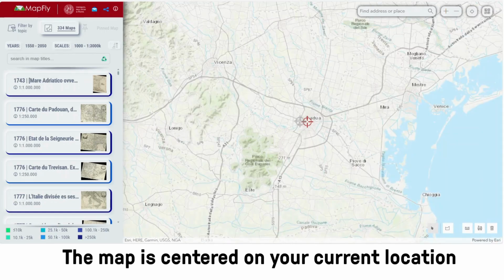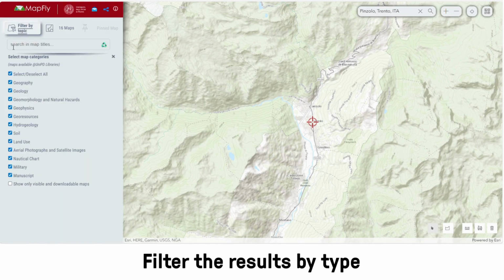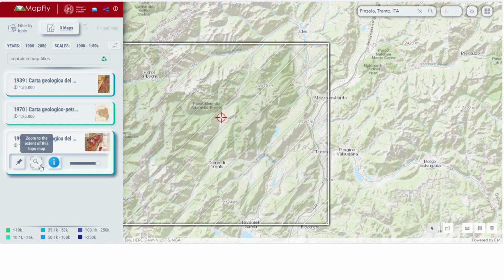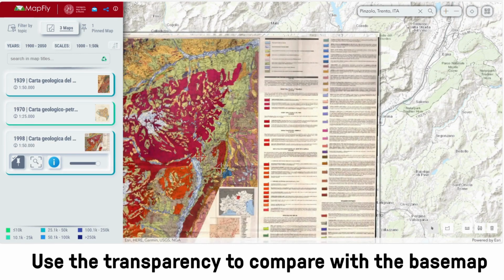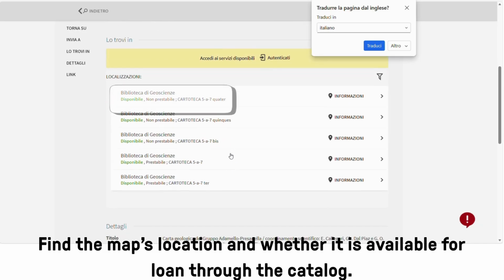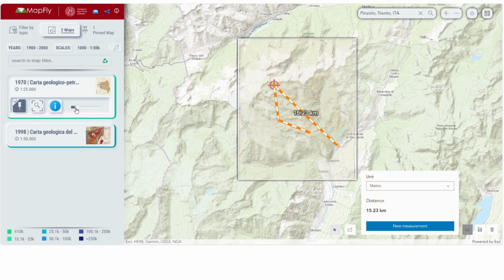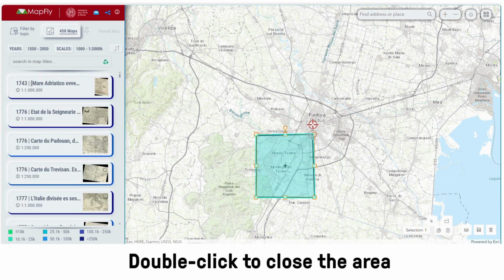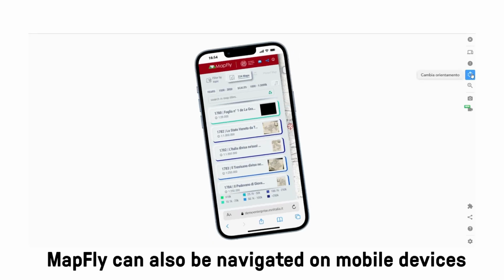Discover MapFly - Tutorial (Eng)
In aggiornamento - tutorial per l'uso della nuova release di MapFly. Per saperne di più sul progetto, visita il

Updating now - tutorial for using the new MapFly release. To learn more about the project, visit the